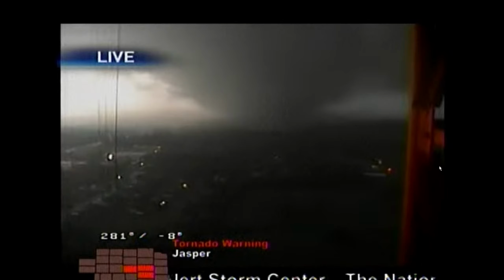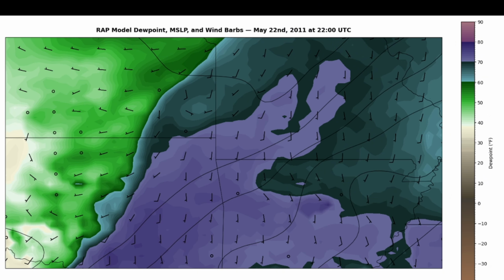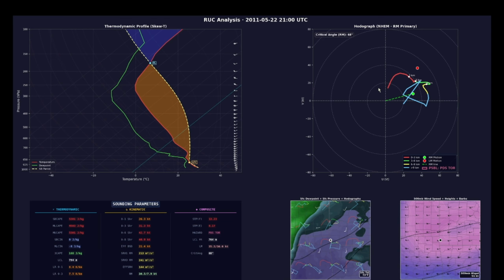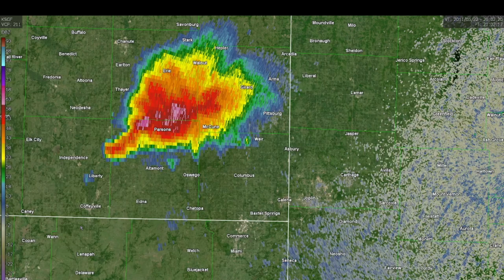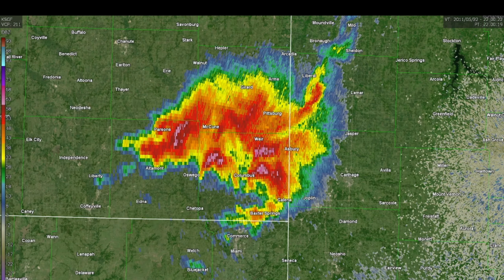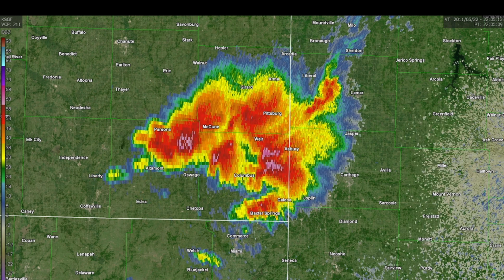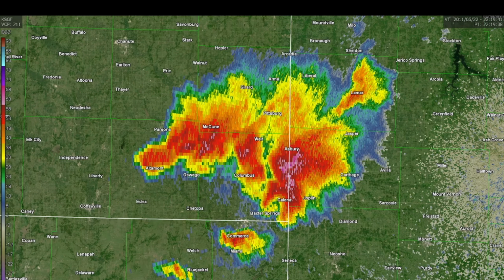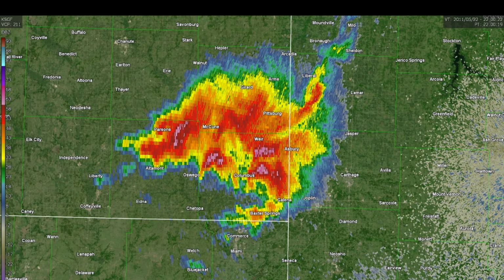A Nightmare EF5 - The Meteorology Behind the Joplin Tornado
This video dives into the powerful meteorology fueling one of the worst tornadoes in recent American Memory.